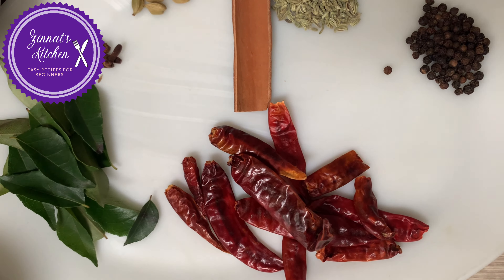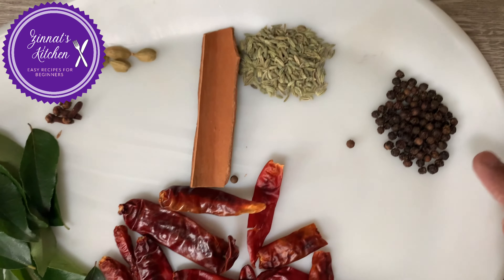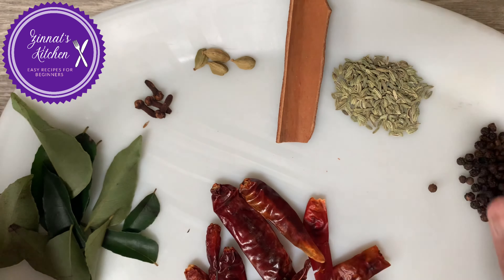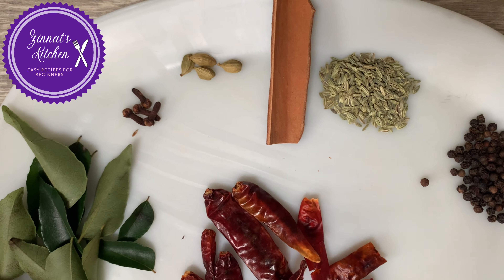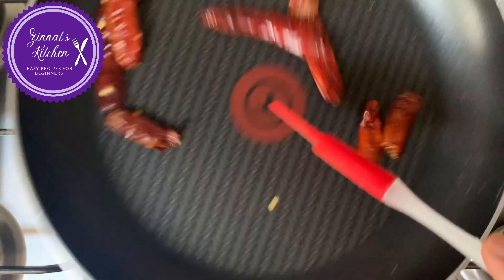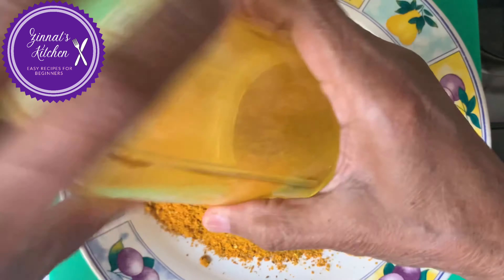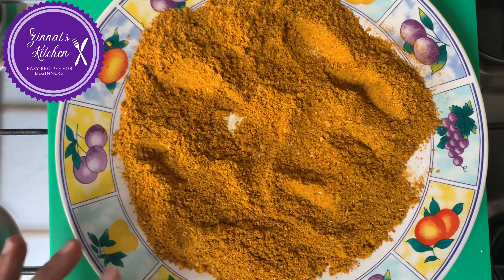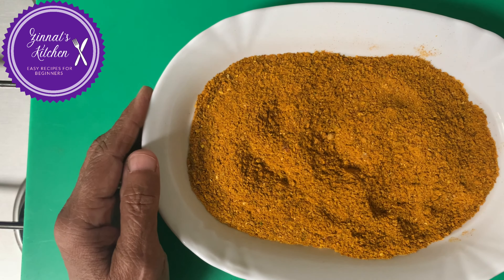Home made mauritian curry powder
Ingredients🇬🇧❤️🇲🇺
4 tbs corriander seeds
3 tbs turmeric powder( adjust to your preference)
3 tbs cumin seeds
2 tbs fenugreek seeds
1 tbs mustard seeds
1/2 tsp black pepper corn
1/2 tsp fennel seeds
1”-2” cinnamon stick
4-6 cardamom
4-6 gloves
10-12 curry leaves (Microwave for 30 seconds only)
Handful of dry red chilli (optional)
2 Star aniseed if you prefer more flavour( optional)
Bon appetit 🇬🇧❤️🇲🇺
Homemade Curry powder is the best.
Once roasted transfer to a different dish to cool off completely, then grind & let cool down again before storing in an air tight container. If you need more curry powder you can double or triple the ingredients. Freshly made taste best. Always use a dry clean spoon for longer shelf life.🇬🇧❤️🇲🇺